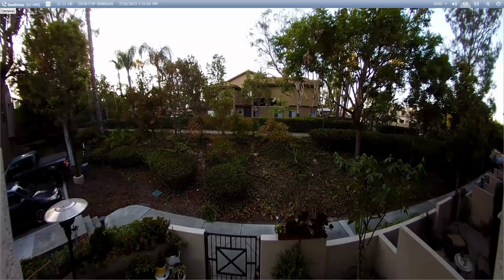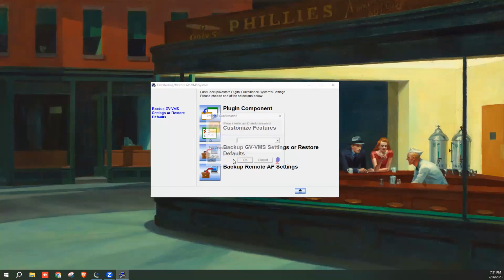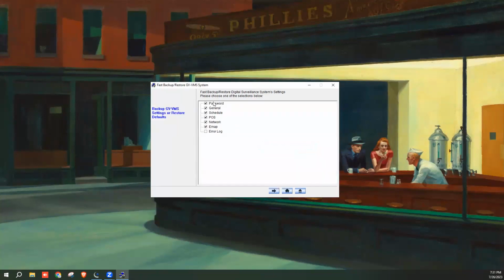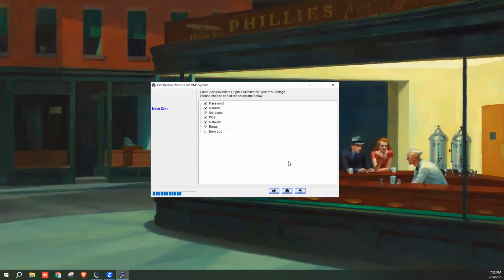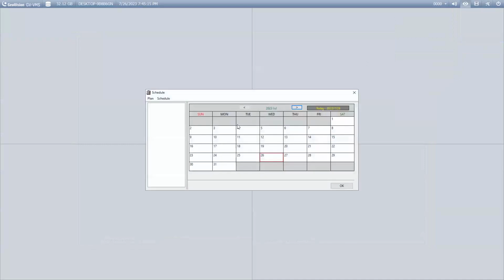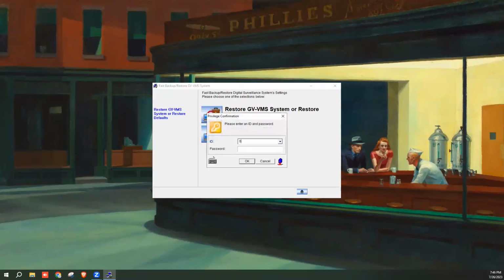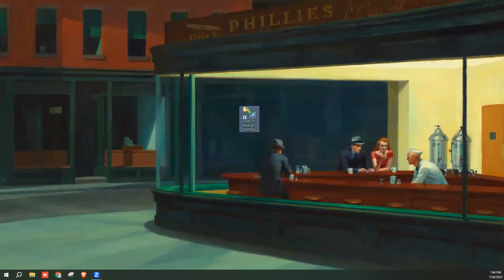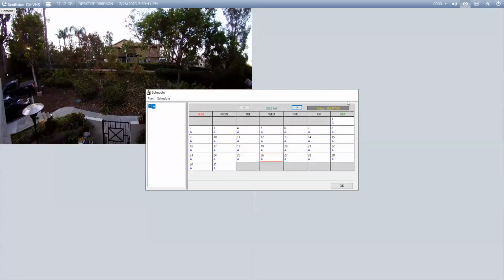How to backup VMS settings for quickly restoring a VMS server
This is a video tutorial on how to backup VMS settings to provide a quick and easy restore of your VMS. If you need to move your VMS setup from one PC to another, this is a quick way to get your VMS and camera settings running on the new PC. It is a good practice to create backup file of your VMS settings upon completion of the initial install and setup of VMS so you have the file available (preferably on a USB thumb drive) in the event that the VMS PC goes down or if you need to upgrade to a new PC at a future date.